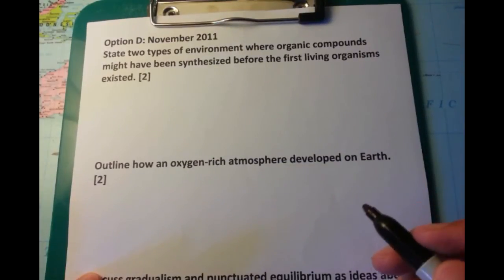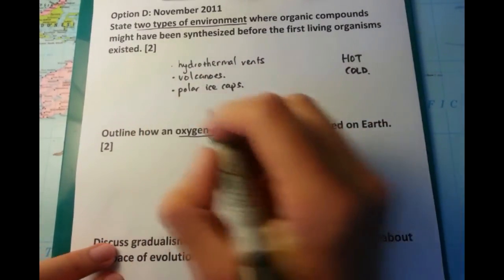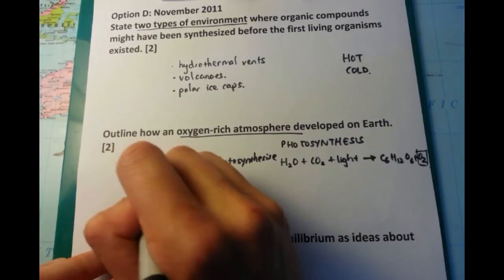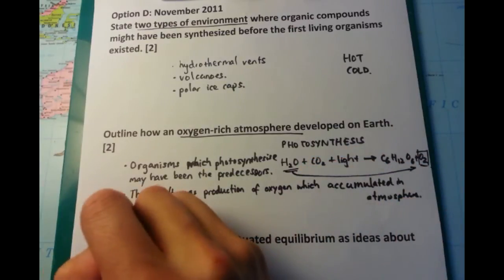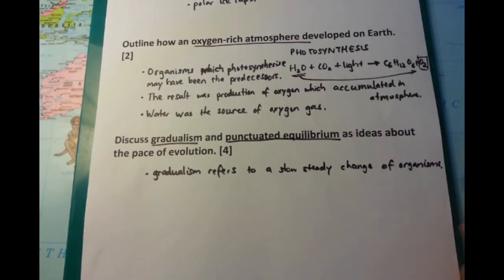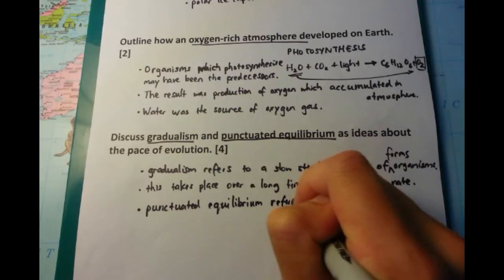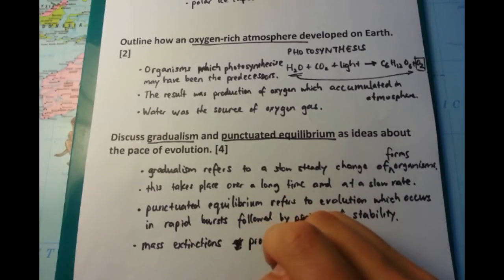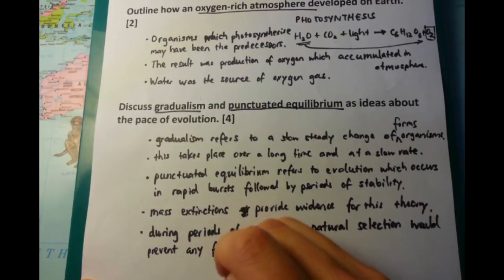IB SL Biology Past Paper 3 Question 4 - Option D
State two types of environment where organic compounds might have been synthesised.

Outline how an oxygen-rich atmosphere developed on Earth.

Discuss gradualism and punctuated equilibrium as ideas about the pace of evolution.